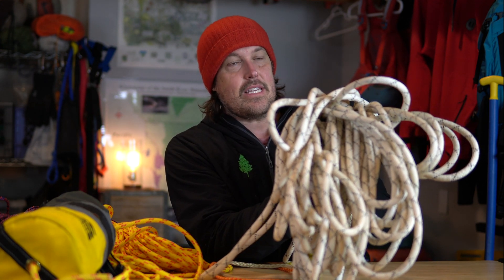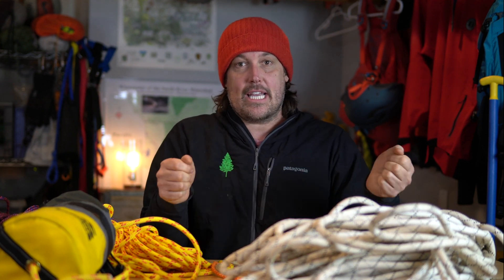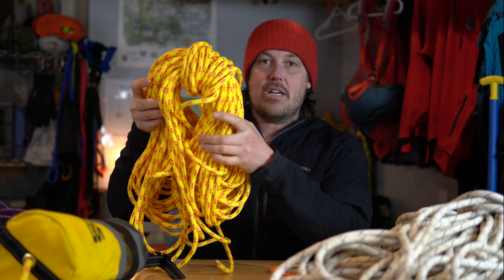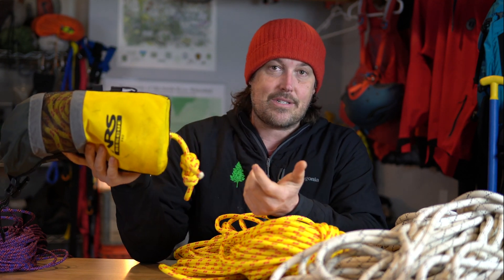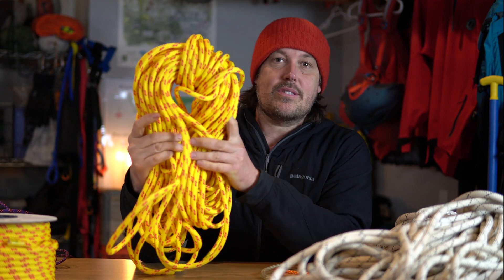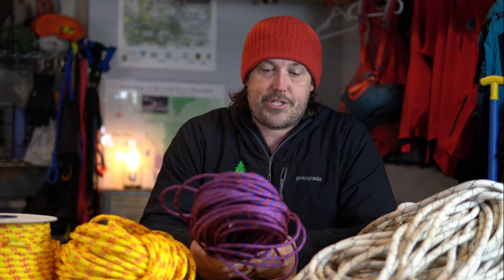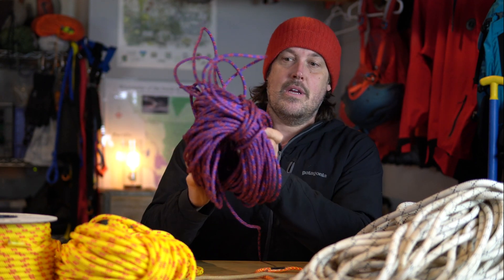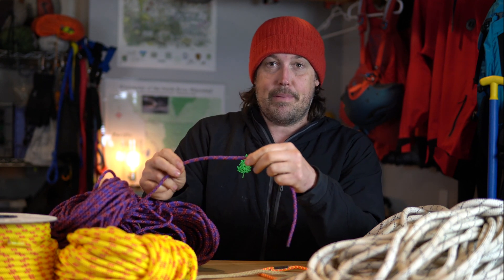Static Lines for Raft Rescue | Ep. 181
In episode 181, Zach talks about static lines for raft rescues. Learn more about these ropes at: sterlingrope.com.

Want to help support Gear Garage & purchase some tried and true rafting gear?